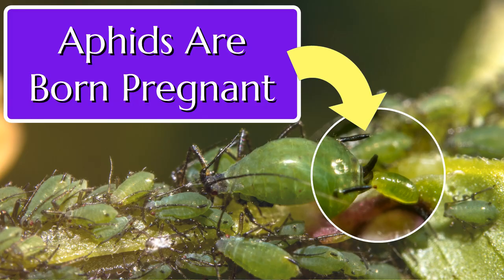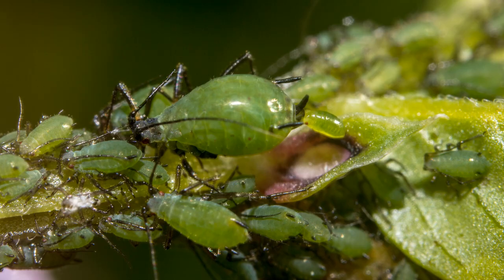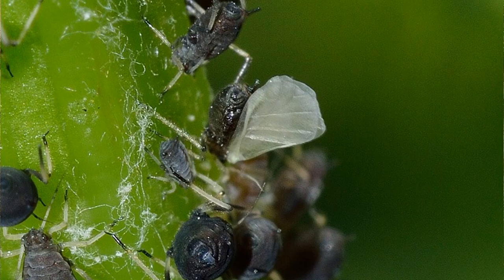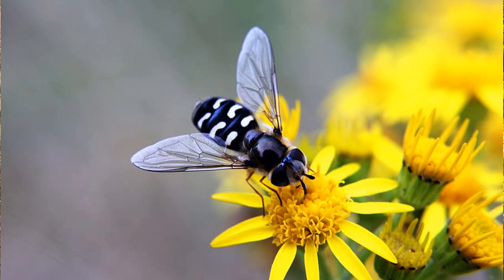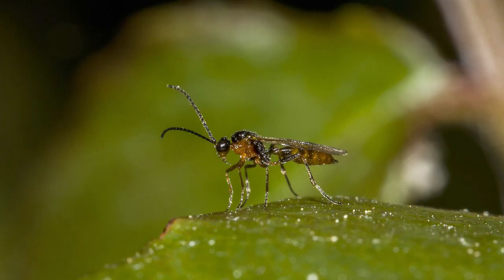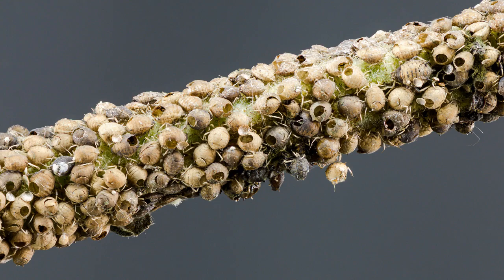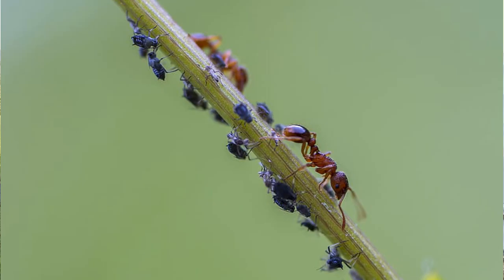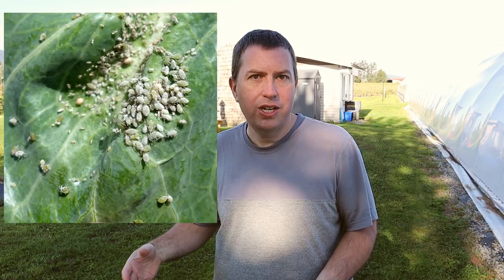How to Get Rid of Aphids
Aphids can be a challenging plant pest in the garden. It's not that they're difficult to kill, and there's no lack of natural predators - but they're particularly good at reproduction. That's their superpower! So even if you can wipe aphids (aka greenfly) out on one plant or another, they'll literally drop in from the sky when you're not looking and begin another outbreak. In this video I'll discuss why heavy pesticides or any attempt at exclusion are poor long-term strategies for dealing with aphids - and I'll talk about targeted and biological alternatives.